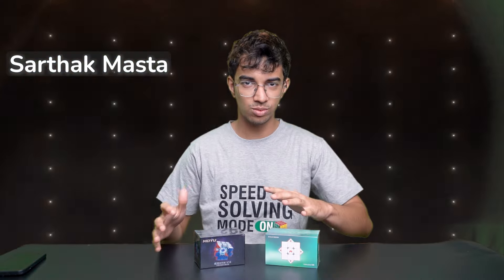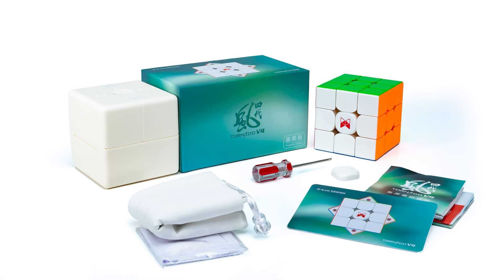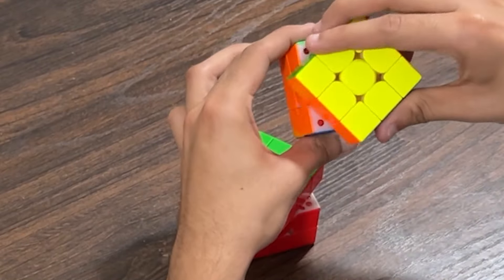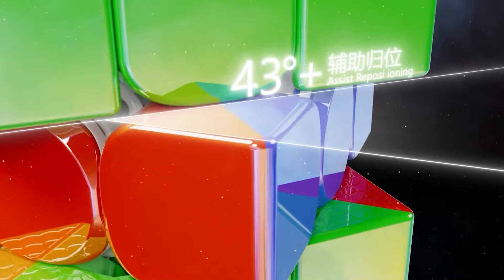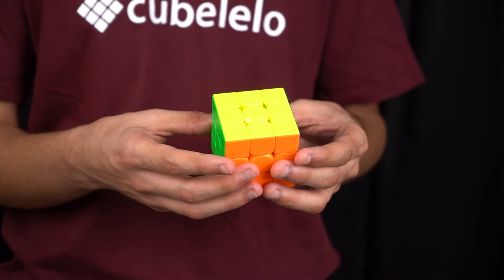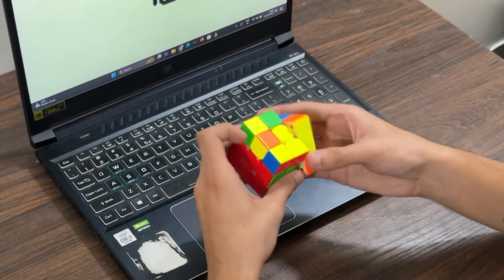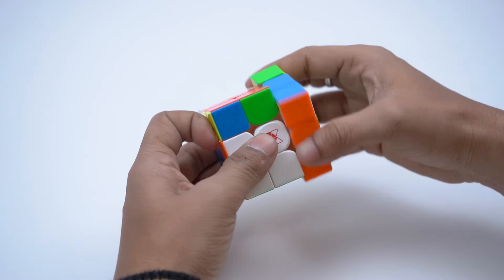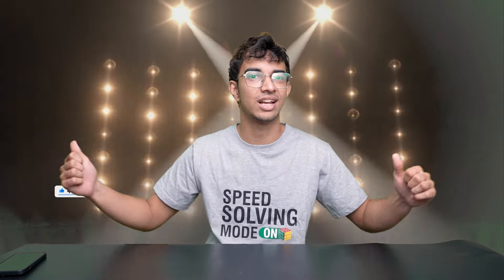Tornado V4 vs MoYu Weilong WR M V10 – Flagship Battle | Which is better?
Ready for a battle of speed, stability, and slick corner cutting? In this epic cube face-off, we compare the Tornado V4 vs the MoYu Weilong V10 to see which cube truly spins to victory! Tune in and find out!